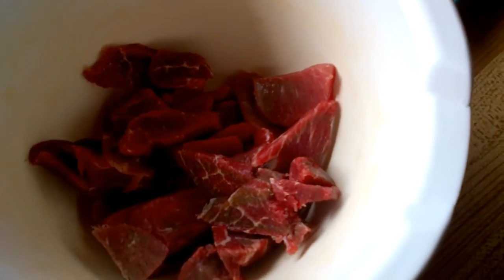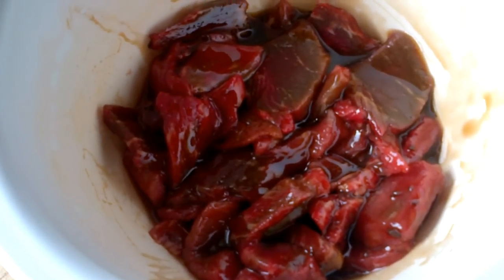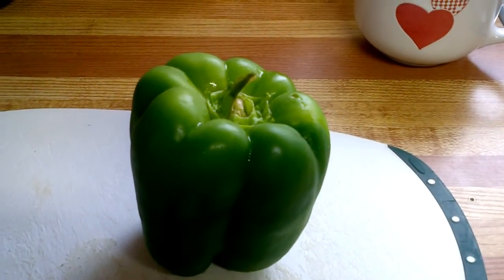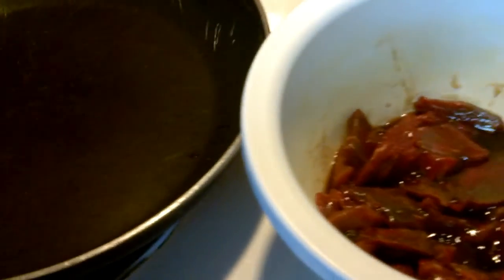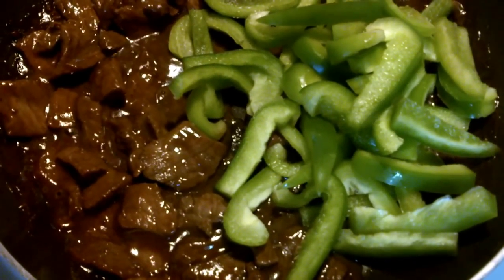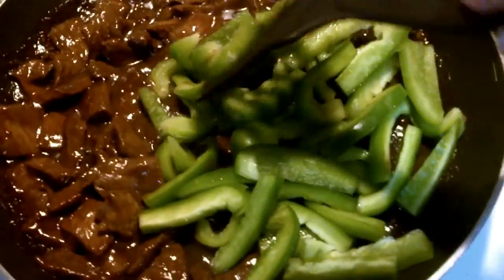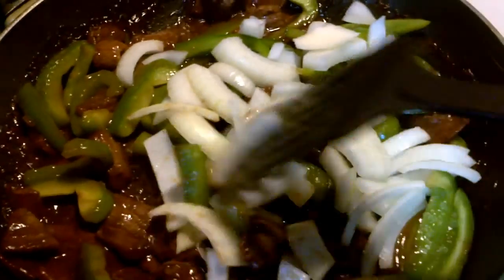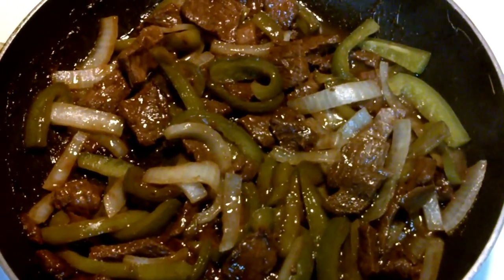Quick and Easy Beef Stir Fry Using Stewing Beef - Easy Homemade Meal with Steve and Shannon Anderson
My family enjoys stir fry, so I thought  I would try making an easy homemade honey garlic beef stir fry with vegetables using stewing beef.  It turned out to be delicious!  So, grab a cup of tea and enjoy this quick and easy beef stir fry recipe with us...  Enjoy!

           free for use from YouTube's music library

INGREDIENTS:

1/2 - 3/4 lbs of stewing beef, thinly sliced
1 cup (or more) store-bought honey garlic sauce
1/2 - 3/4 green bell pepper, sliced same size as the beef
1/4 - 1/2 Vidalia/sweet onion, sliced same size as the beef

INSTRUCTIONS:

1. Slice beef into thin bite-sized pieces.
2. Place beef in a bowl with honey garlic sauce, tossing beef in the sauce to make sure it is well coated.  Cover and refrigerate for at least two hours to marinate.
3.  Slice pepper and onion into pieces roughly the same size as the beef.
4.  In a large skillet, fry beef over medium heat stirring often until the beef is thoroughly cooked.  Push to one side.
5.  Add the peppers, cook for 3 - 5 minutes, then add the onions.
6.  Continue to cook covered over medium-low to medium heat, stirring every so often to make sure nothing sticks.  When the onions are turning translucent, everything is done.

Serve over a bed of hot rice and enjoy!!!

NOTE: you could easily add other vegetables such as snap peas, carrots, other brightly coloured peppers, bean sprouts, etc.  Be sure that you add the vegetables that will take the longest to cook first, ending with those that will take the least amount of time.

🎶 If you feel led to donate to our ministry, you are now able to do so through:

🎶 We pray that you have enjoyed this video!  - and be sure to CLICK ON THE BELL to have notices of more of our videos come to your inbox. Blessings!  :)

🎶 We are more than delighted to tell you that our album Renaissance and our songs are available for download on iTunes, Amazon and Spotify!   🎶

Steve and Shannon Anderson... music after God's own heart. 🎶